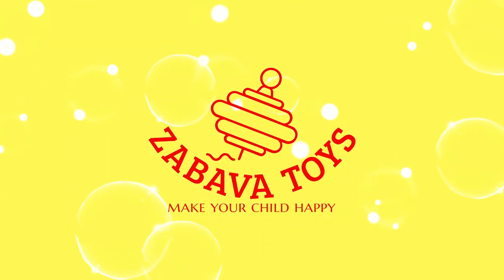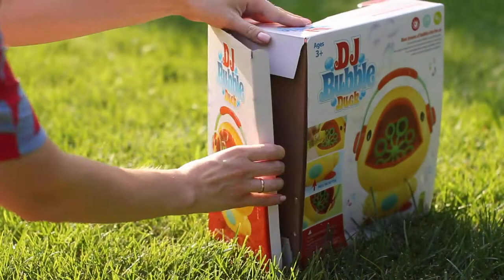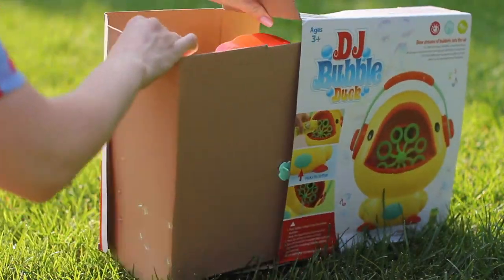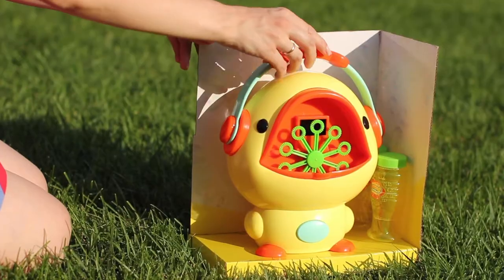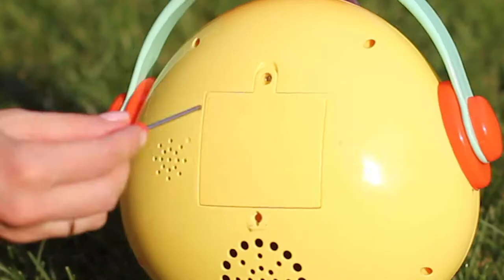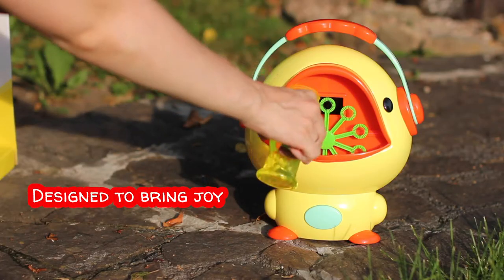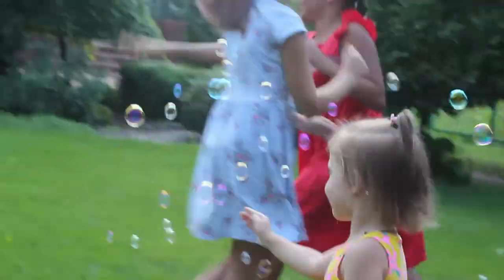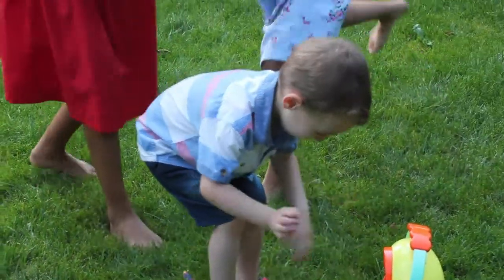ZabavaToys Bubble Machine DJ Duck Bubble Machine For Toddlers and Kids Battery Bubble Blower Machine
✅DESIGNED TO BRING JOY - Bright and colorful, eye-catching, cute duck! It attracts the attention of kids of all ages and keeps them entertained for hours!

✅GREAT OUTPUT - Quite and powerful motor with 10 rotating wands creates bubble magic for a great atmosphere. The toy is equipped with a speaker and plays pleasant music and sounds while on. Two 8oz bottles of bubble solution included.

✅DURABLE AND SAFE - Designed for children of all ages, the toy does not have sharp edges or separating and small parts. Only high-quality durable materials are used for manufacturing.

✅STABLE AND CONVENIENT - The toy is stable on any surface and has a convenient handle to carry around for an unlimited variety of games and occasions.

✅CHILD FRIENDLY - Easy to refill start and stop even for little children. Batteries are secured and can be opened only with the tool. The tool is included in the box.

Children of all ages love bubbles. This toy will be a great source of entertainment and joy!

Create fun memories with your kids. With a quiet yet powerful motor, 8 spinning wands and a speaker with fun music the DJ Duck by Zabava Toys pours out more than 500 bubbles per min, and can fill any room in a matter of minutes!

It will keep kids and pets entertained for hours! And whatever the occasion is, be it a birthday, wedding, family gathering, bubbles will always brighten up the day.

Cute, bright, and big DJ Duck will capture the attention of kids of all ages.
Stable, sturdy, and convenient design to play with anywhere.
Easy to start, refill, and move around even for the little ones.
Powerful motor and fun music.
The toy comes with two 4oz bottles of bubble solutions, a small tool to open the battery section, Needs 4 AA batteries to operate(batteries not included).